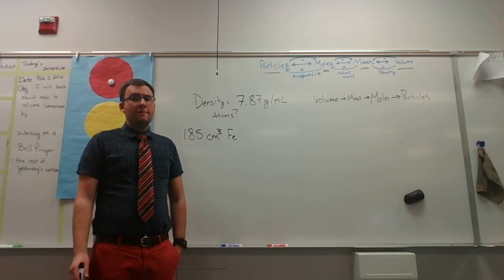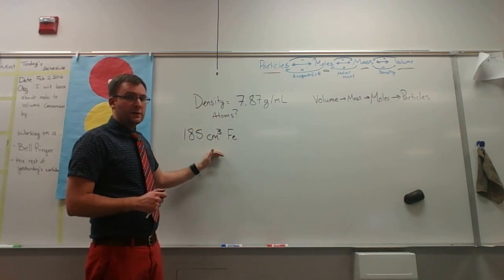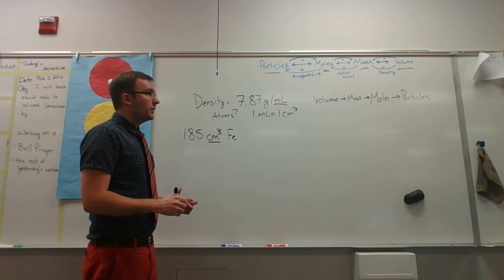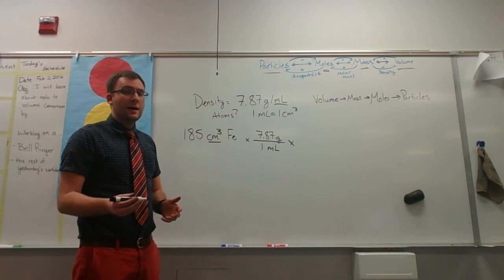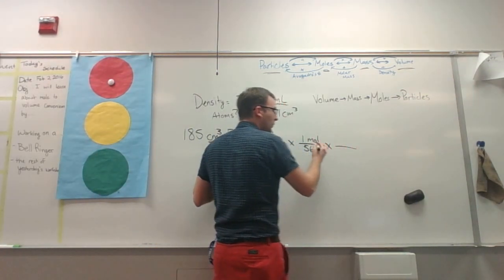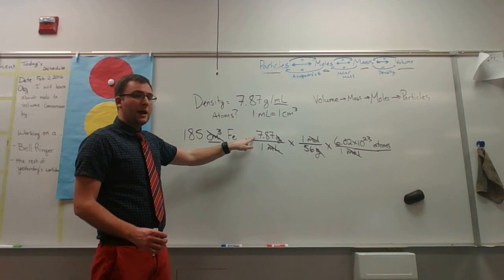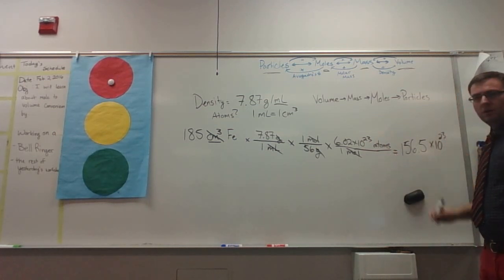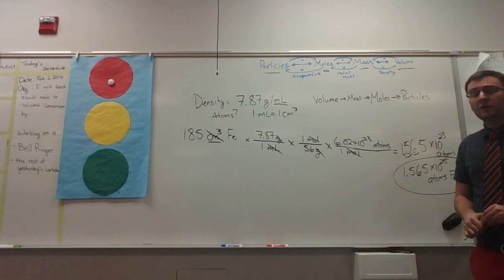Solving Conversion Problems using Dimensional Analysis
A description on how to use Dimensional Analysis. If this method does not make sense, use the other videos step by step.
Sorry about the sound. I don't know why it keeps cutting out.